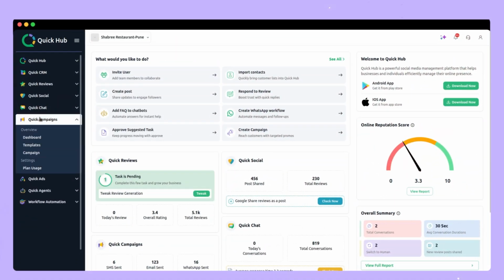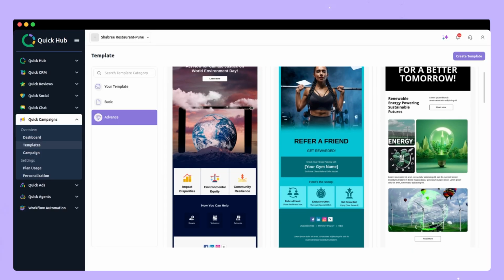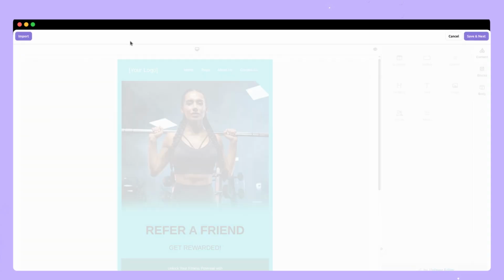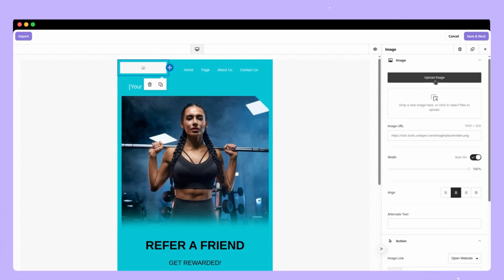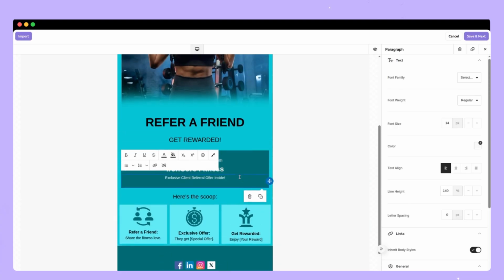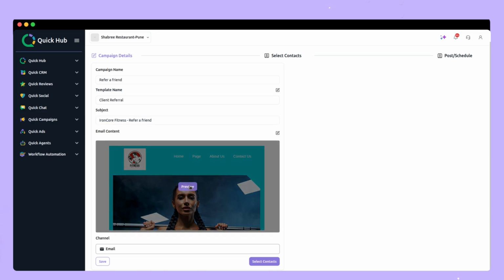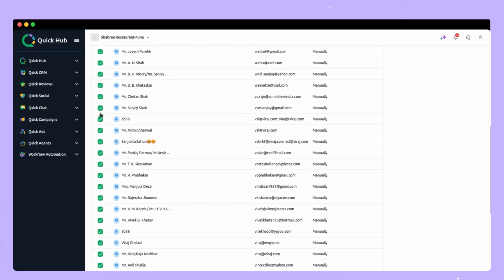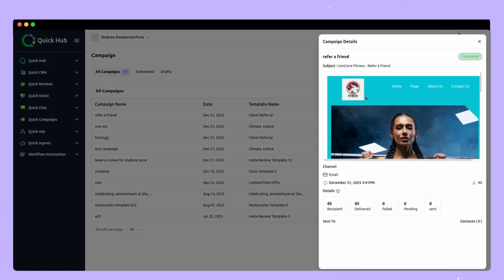Launch Marketing Campaigns in Minutes! 🚀 | Quick Hub Tutorial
Ever feel like launching a marketing campaign is a never-ending task? 😫 Between drafting emails, choosing the right templates, and managing different platforms, it’s easy to get overwhelmed. But what if you could do it all in just a few minutes, with NO coding required?

In this episode, I’m showing you exactly how to use Quick Hub to streamline your entire marketing process! 📈 From selecting the perfect template to personalizing your message and launching it across all your channels – I’ll walk you through every step in real-time. ⚡️

In this video, you'll learn:
How to use Quick Hub’s all-in-one platform for effortless campaign launches.
Tips for personalizing your messages while maintaining your brand’s tone. 🎨

How to track your campaign results in one place for real-time insights! 📊
Video Timestamps
0:00 – The struggle of launching marketing campaigns 😫
0:15 – Introduction to Quick Hub: Your all-in-one solution 🛠️
0:42 – Choosing the perfect campaign template 🎨
1:18 – Personalizing your message for maximum impact ✨
1:55 – Launching across all platforms in one click ⚡️
2:30 – Tracking your results & real-time analytics 📊
3:05 – Final tips for marketing success 🏆

Marketing should be about great ideas, not wrestling with tools. Ready to take your marketing to the next level? Watch now and see how Vibe Marketing can transform your workflow! ✨

Like if you’re tired of complicated marketing tools. And drop your questions in the comments — we’ll answer them in future episodes.